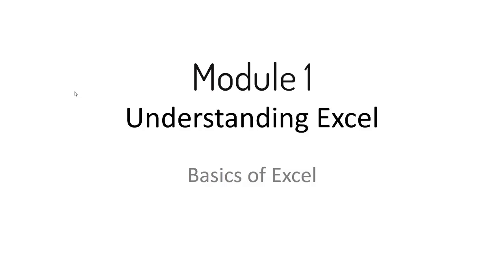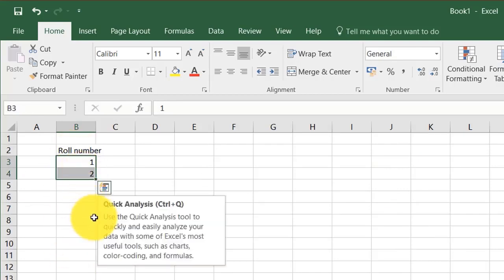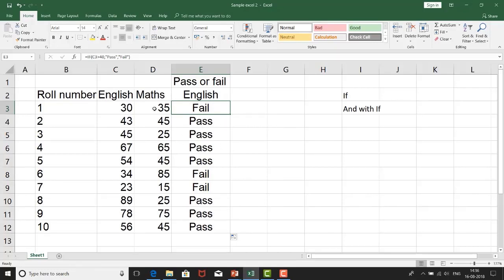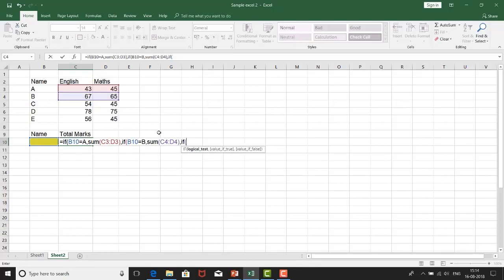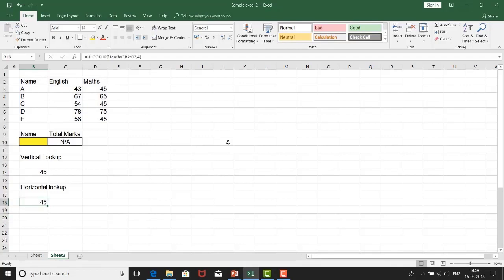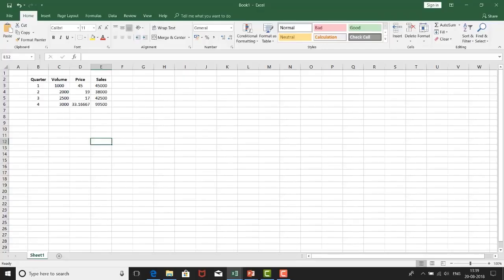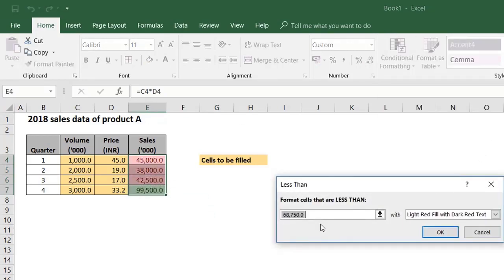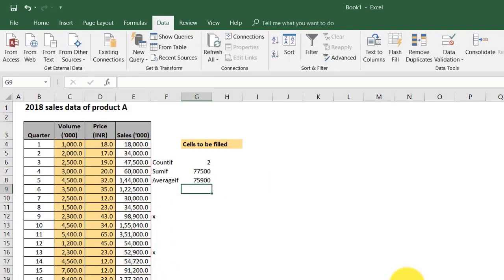Module 1 | Understanding Excel | (Essential for Financial Modelling Tools)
The Link is down below to enroll for this excel cum financial modelling course :

Timestamps
0:00 - Intro & Overview
2:00 - Excel basics
12:47 - Find & Replace Function
16:48 - IF & AND with IF Function
25:58 -  DATA VALIDATION
27:15 - NESTED IF function
33:20 - V Lookup
37:14 - H Lookup
40:10 - Goal Seek
49:11 - Formatting Basics
55:12 - Protect Sheet
57:48 - Conditional Formatting
01:00:21 - Sort & Filter Function